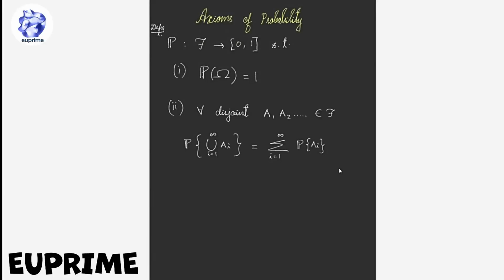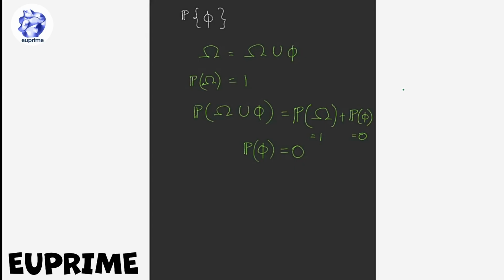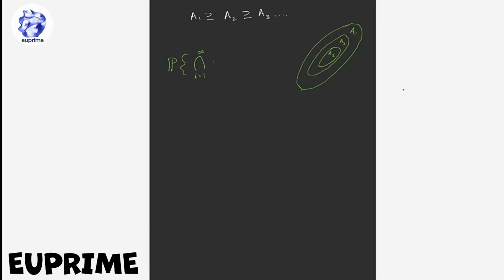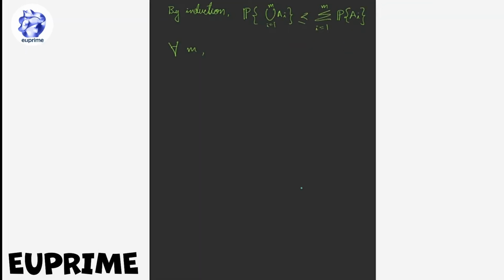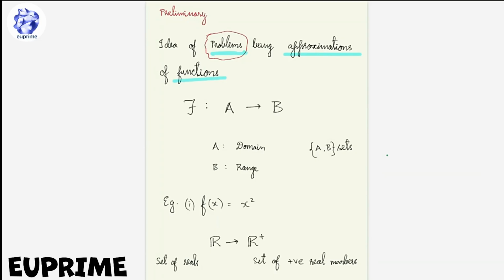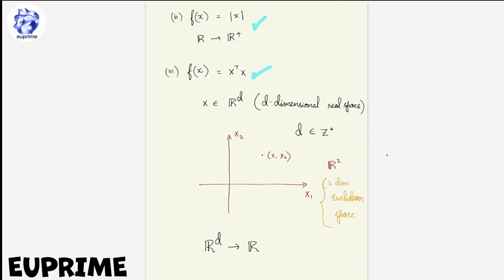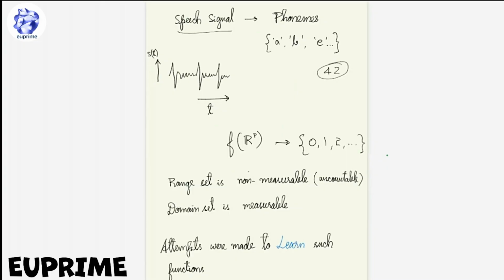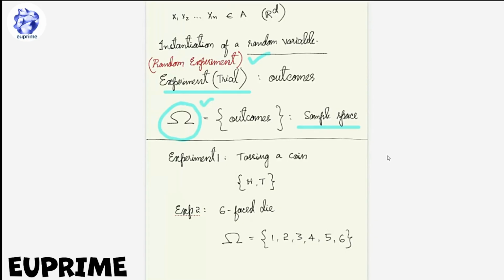Tools in Artificial Intelligence: Probability Axioms, Union Bound, Trials